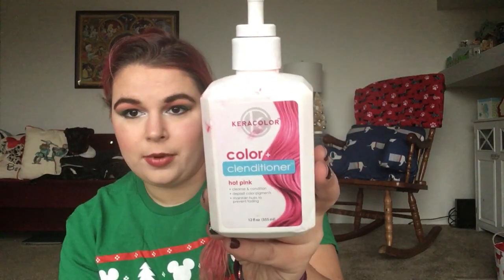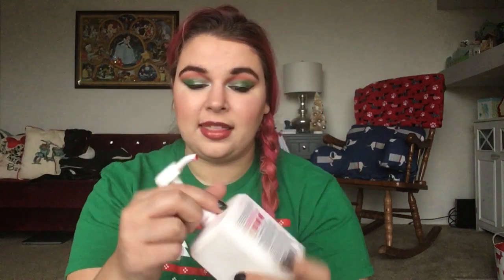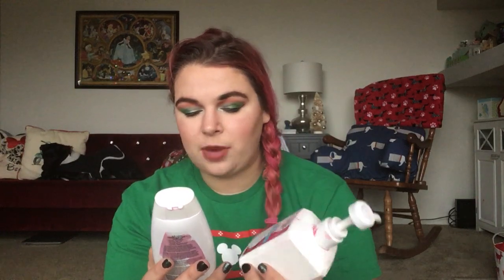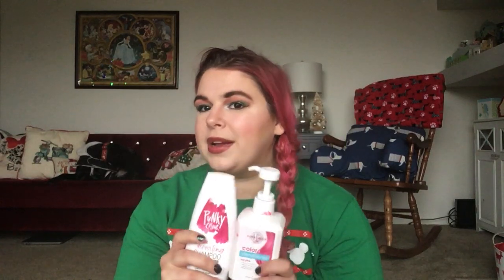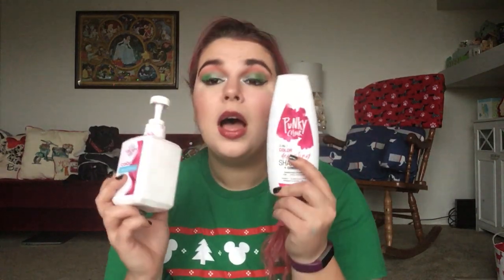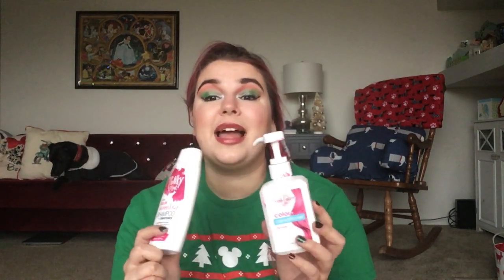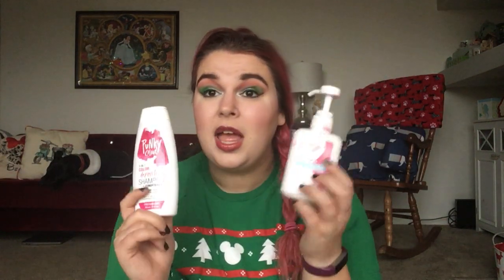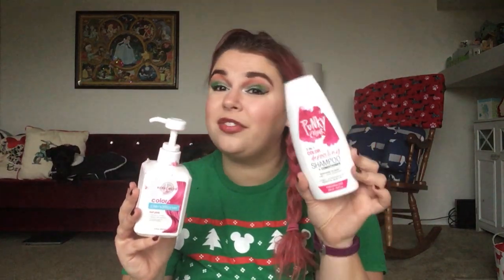This or That: Punky or KeraColor Pink Color Depositing Shampoo and Conditioner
Products Mentioned
• Punky 3-in-1 Color Depositing Shampoo and Conditioner
• Keracolor Color + Conditioner

My Makeup
• Mally Evercolor Shadow Stick in Goldstone
• Urban Decay Smoked Palette
• Too Faced Sweet Peach Palette
• Sephora Minnie’s World in Color Palette
• Urban Decay Ammo Palette
• Lorac Beauty and the Beast Palette
• Urban Decay Alice Through the Looking Glass Palette
• Benefit Roller Lash Mascara
• Stila Stay All Day Liner
• Urban Decay Heavy Metal Liner in ACDC
• Colourpop Crème Gel Liner in Exit
• Ulta Beauty Brow Tint in Deep
• Physician’s Formula Healthy Foundation in LC1
• Makeup Revolution Conceal and Define Concealer in C2
• NYX HD Concealer in Green
• Make Up For Ever Step 1 Smoothing Primer
• RCMA No Color Powder
• Giorgio Armani A Contour
• Besame Cosmetics Snow White Cream Blush
• Girlactik Beauty Chic Shine in Star Silver
• Marc Jacobs O!Mega Bronzer in 102 Tantric
• Lorac Pirates of the Caribbean Cheek Palette
• Paula’s Choice Blush it On Contour Palette
• Model Co Illusion Lip Liner
• Besame Beauty and the Beast Mini Lipstick in Sneezy
• Lorac Beauty and the Beast Lip Gloss

Mailing Address:
Rebecca Thublin
217 Life Sciences Building
N College Drive
Bowling Green, OH 43403